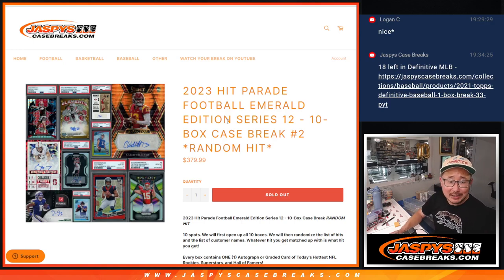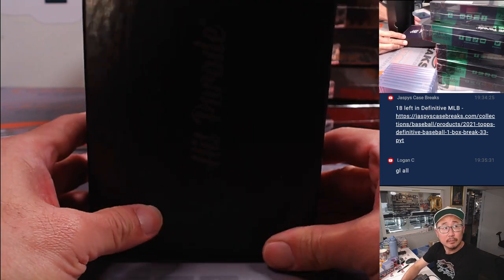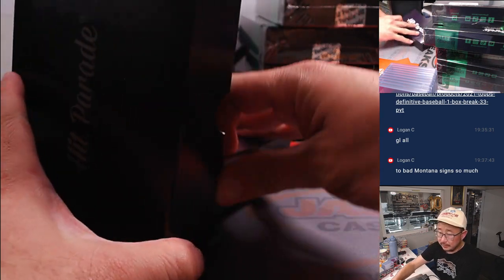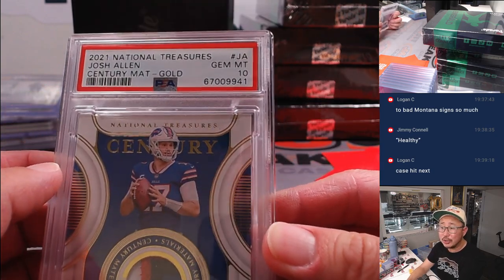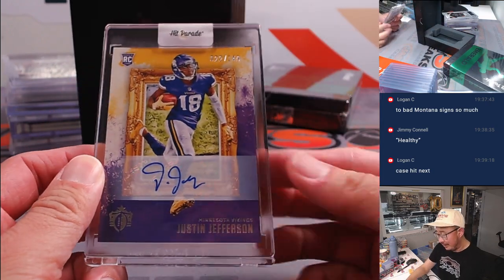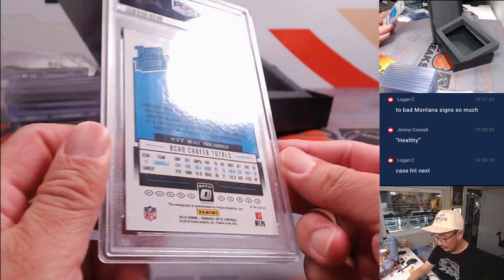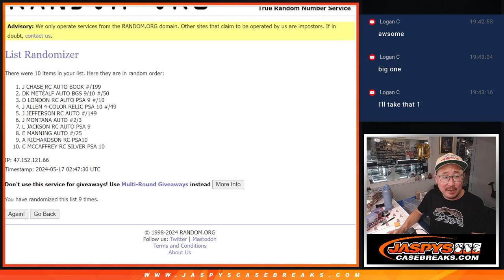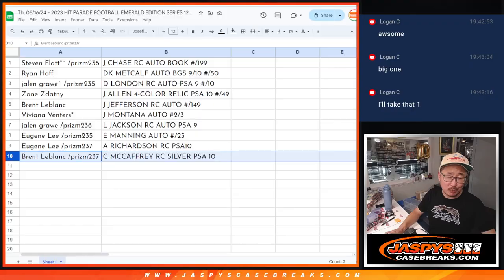Th, 05/16/24 - 2023 HIT PARADE FOOTBALL EMERALD EDITION SERIES 12 - 10-BOX BREAK #2 *RANDOM HIT*